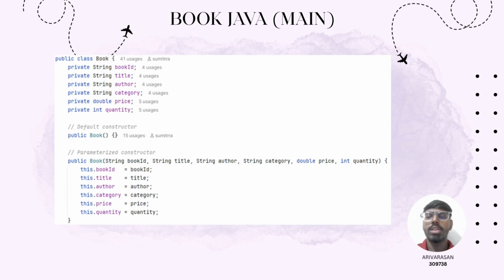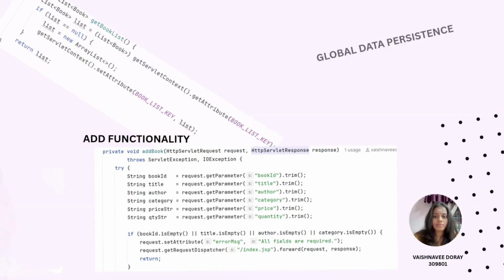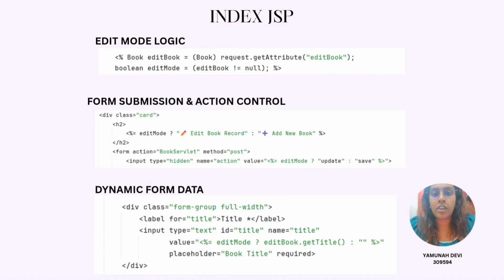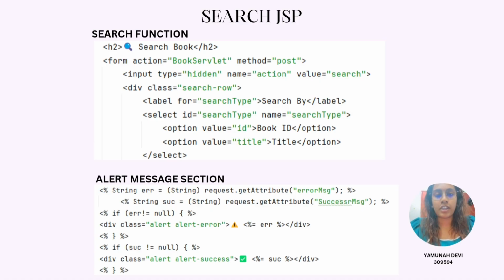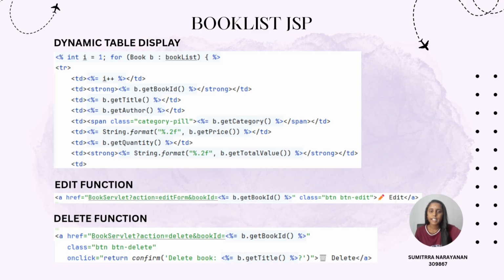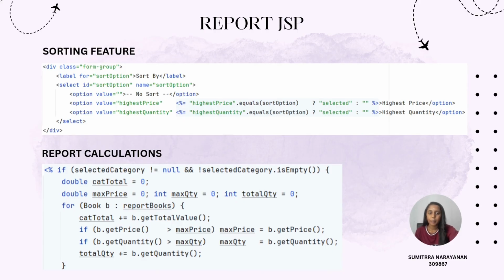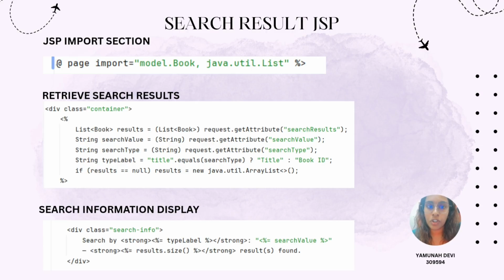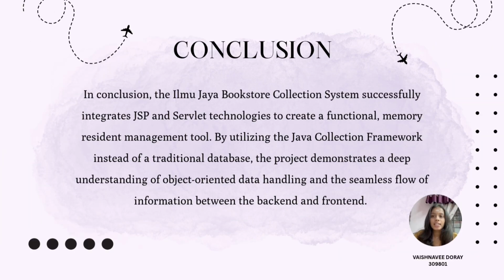IJBooks (Ilmu Jaya Bookstore System) - Codexis